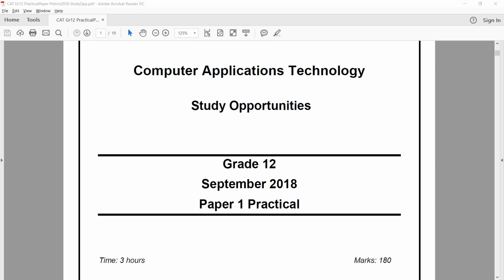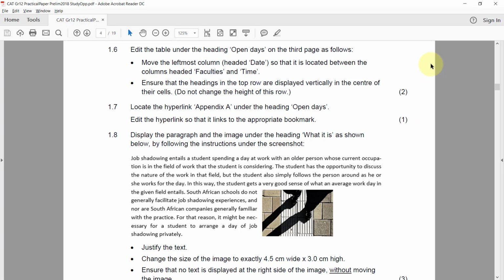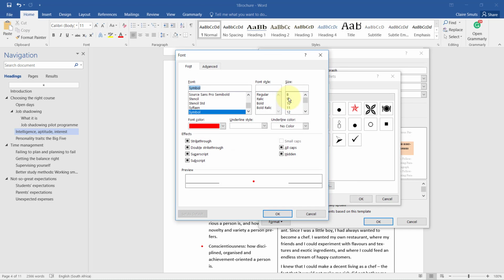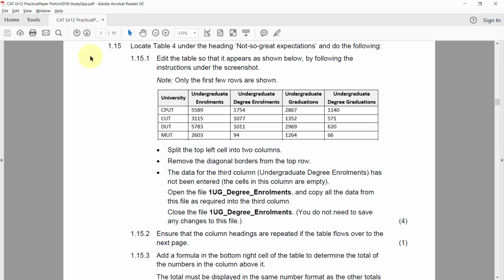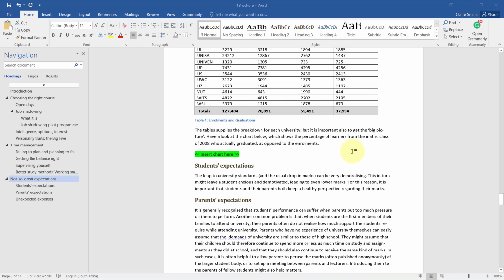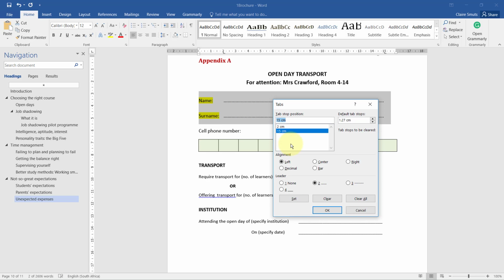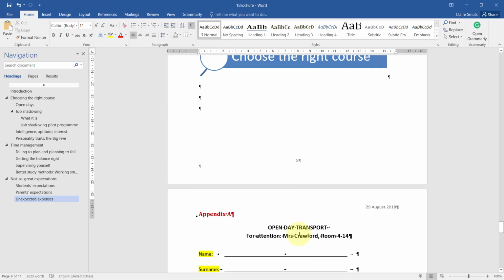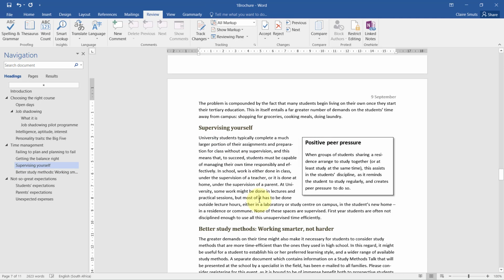Microsoft Word: Exam Question